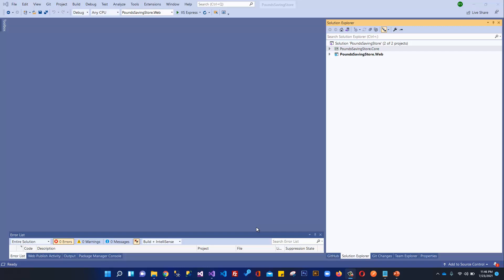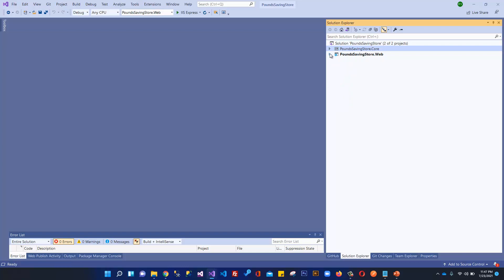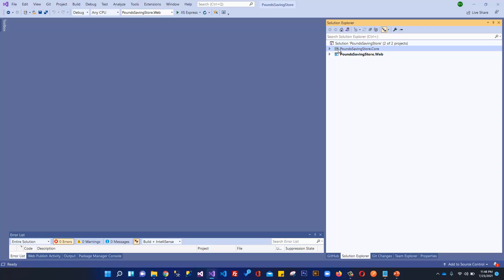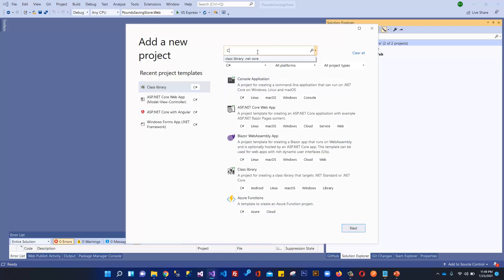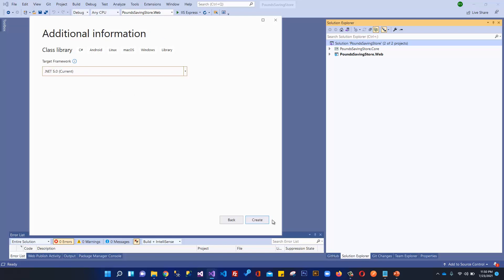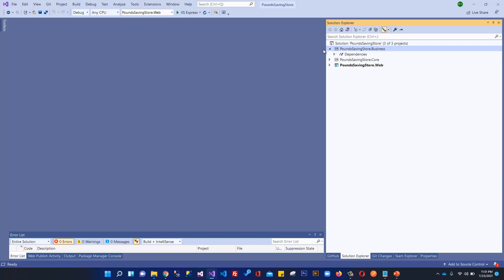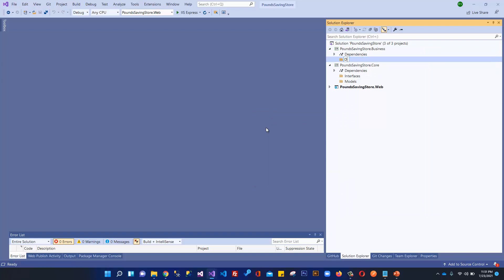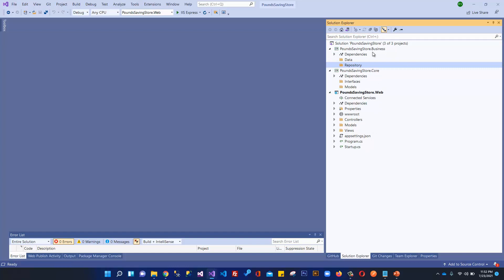Ecommerce Web Development using ASP.NET Core MVC-Three Layer Architecture | Creating Business Layer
Introduction To .NET 5 For ASP.NET MVC Developers

In this video, you will learn about Ecommerce Web App Development using .NET 5 Core MVC - Ecommerce Web Development using ASP.NET Core MVC-Three Layer Architecture | Creating Business Layer and we will develop Complete Ecommerce Web Application with Admin Panel and Customer Website.

1) Build web apps and services, Internet of Things (IoT) apps, and mobile backends.
2) Use your favourite development tools on Windows, macOS, and Linux.
3) Deploy to the cloud or on-premises.
4) Run on .NET 5.

1) Fundamentals of ASP.NET 5 MVC
2) Microsoft Entity Framework Core
3) Microsoft Identity for Authentication and Authorization
4) Repository and Unit of Work Pattern
5) Generic Repository and Specification Pattern
6) Complete Ecommerce Web Application with Admin Panel and Customer Website
7) .NET 5 WEB APIs and GitHub for Source Control
8) Deployment on Web Server